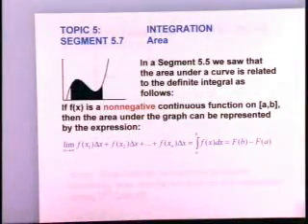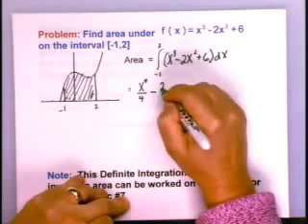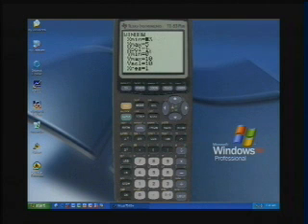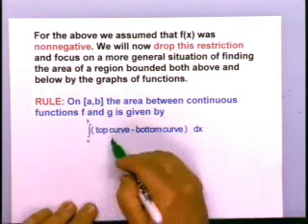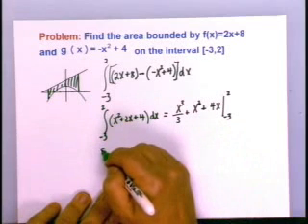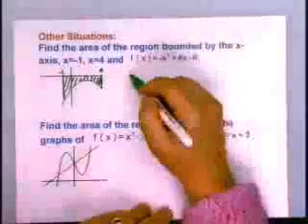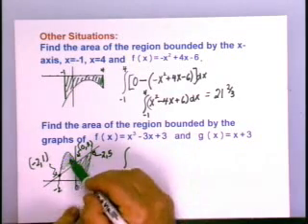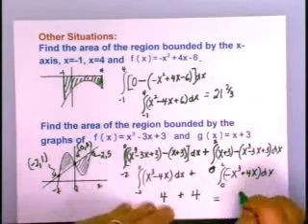Integration Area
Applied Calculus Video